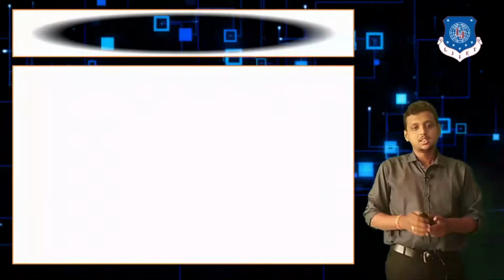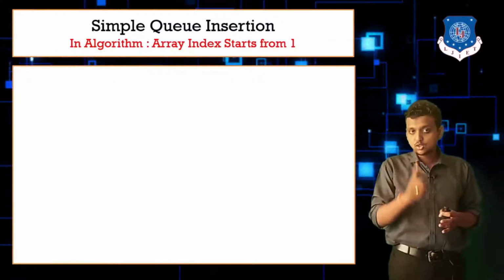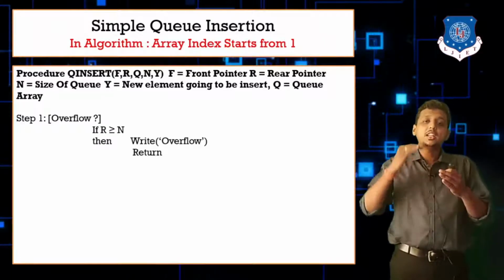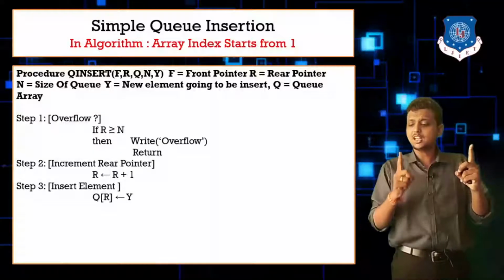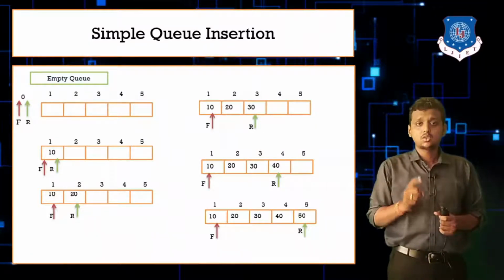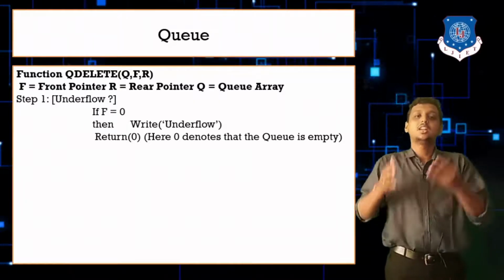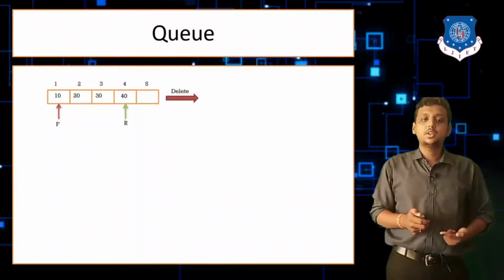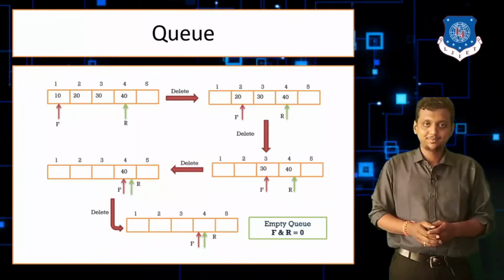Lec-20_Introduction to Queue Insertion Deletion - Simple Queue |Data Structures Computer Engineering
- Real-time examples of Queue
- Queue Introduction
- Algorithm for Insertion in Simple Queue
- Algorithm for Deletion in Simple Queue